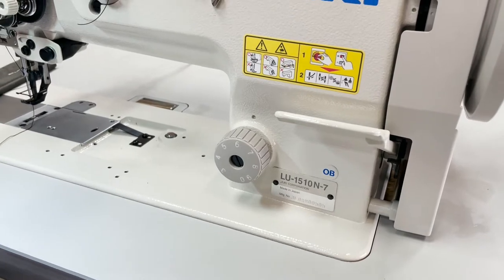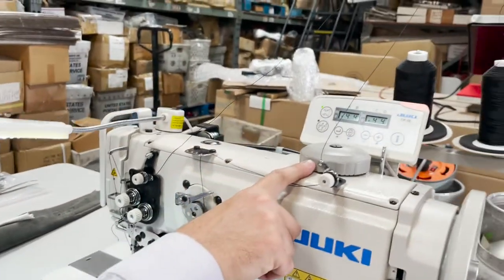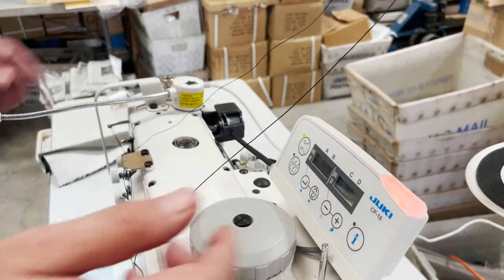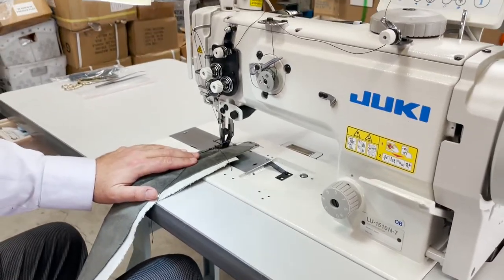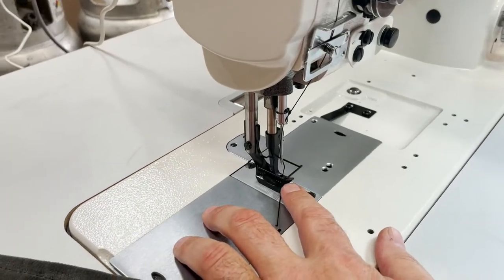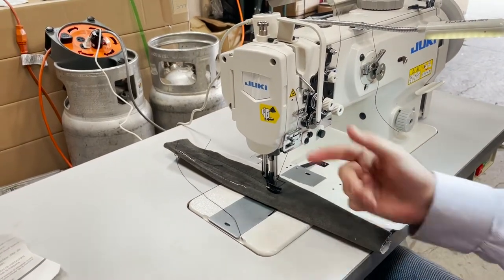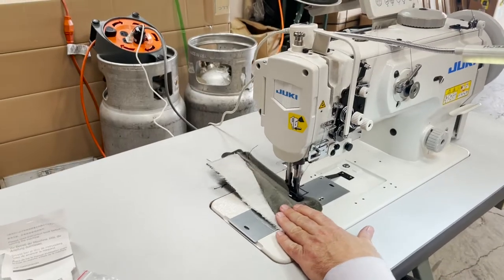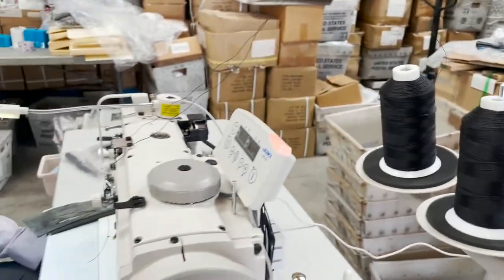Product Showcase - JUKI LU-1510N-7 Walking Foot Sewing Machine - Goldstartool.com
In today's video, David showcases the JUKI LU-1510N-7 industrial sewing machine, reviewing its various features and giving a live demonstration of its function.